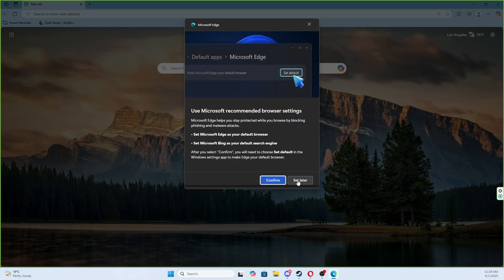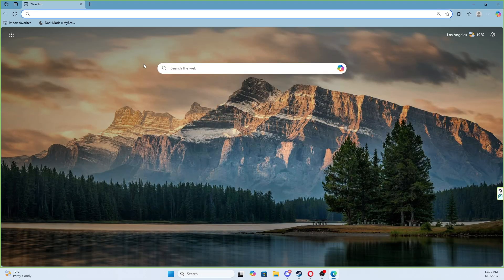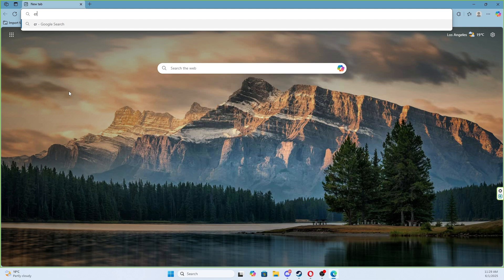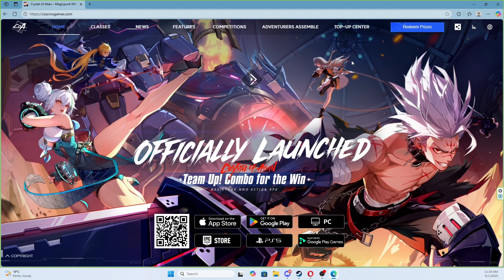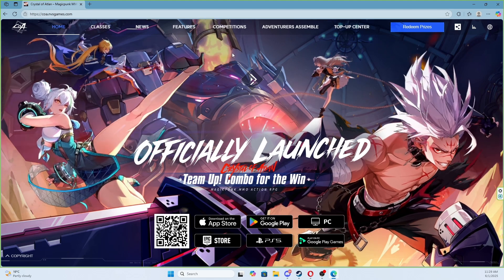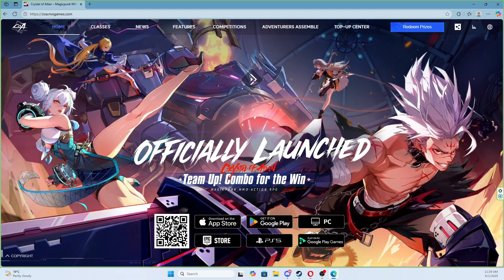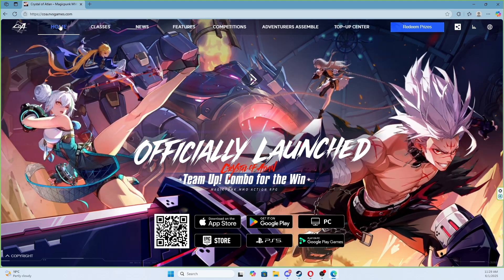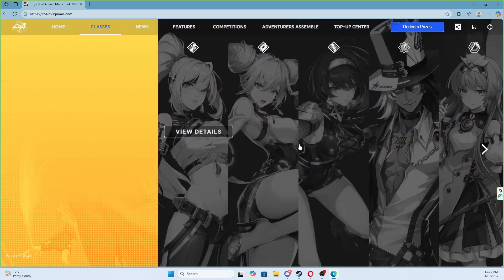CRYSTAL of ATLAN HOW to DOWNLOAD PC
In a few moments, you'll see HOW to DOWNLOAD Crystal of Atlin on PC. This quick tutorial shows you how to find the official website and start the download process. Perfect for new players eager to try this new MMO.